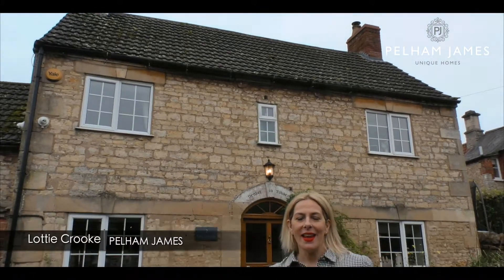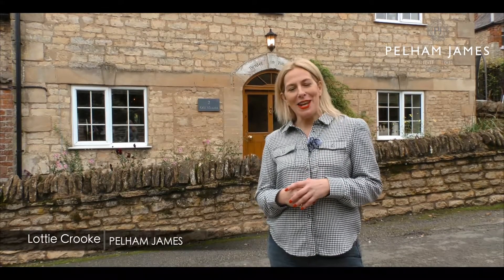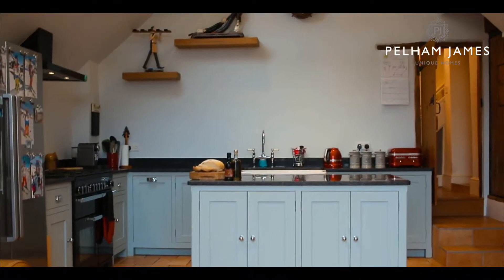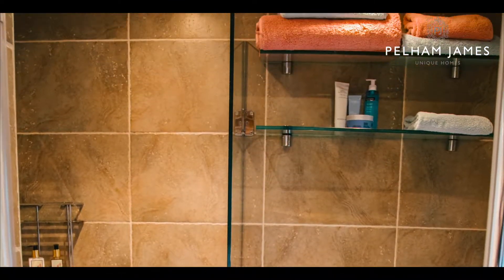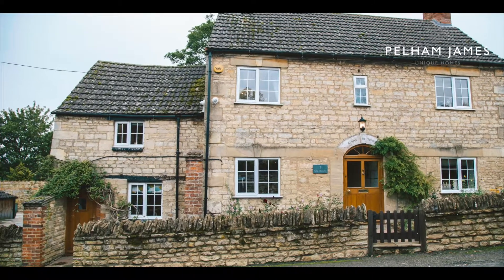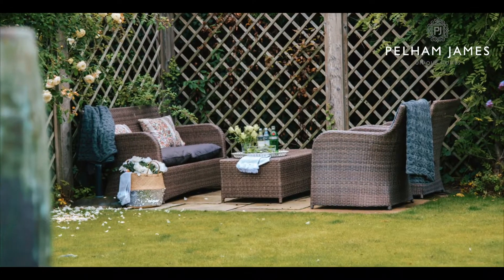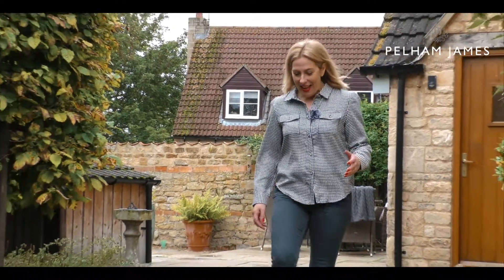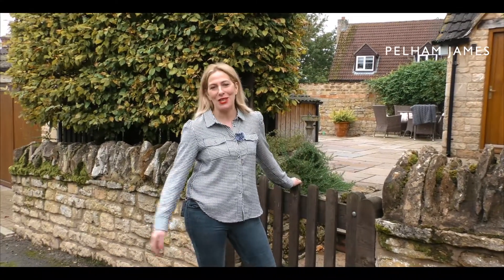SOLD - Old Masons in Castle Bytham - Presented by Lottie Crooke, Pelham James Unique Homes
SOLD
Welcome to Old Masons, a charming detached family home with garage and gardens.

Nestling at the heart of the small, friendly conservation village of Castle Bytham and like many of the stone built properties in the area, Old Masons has enjoyed a rich and varied past including time served as the village pub.

Here is the perfect example of a period home that has been cherished through considerate renovation. The new kitchen is not only beautiful but impressively practical making this a house with enormous potential as a 'forever' family home.

Let Lottie guide you around this gorgeous home with our property tour video...